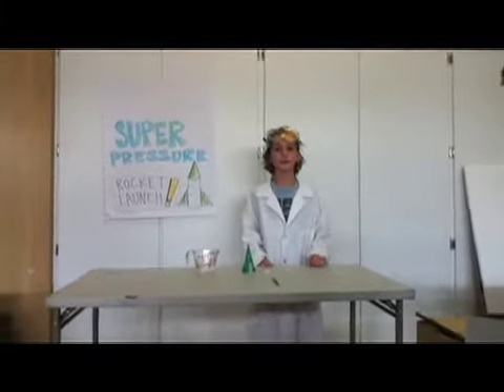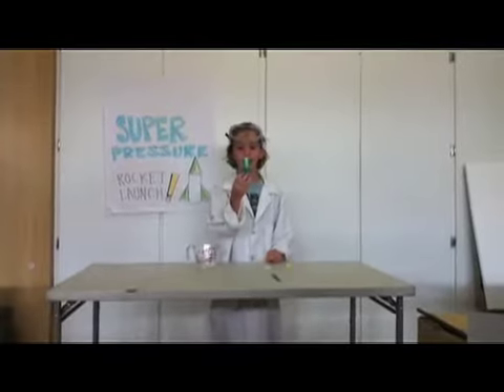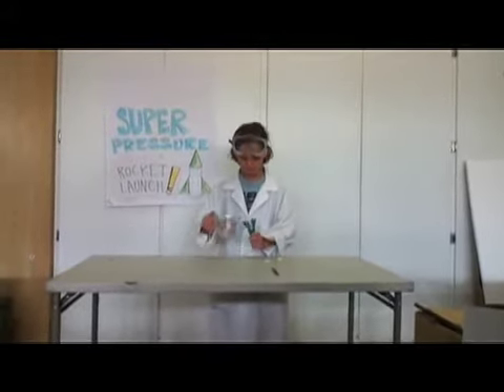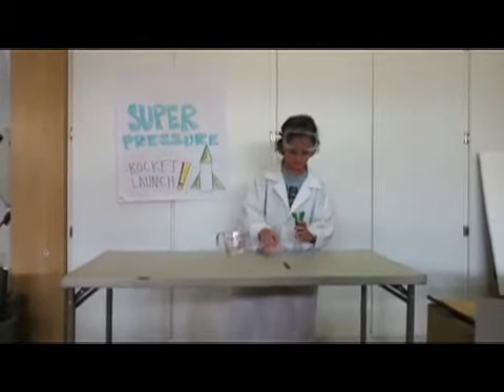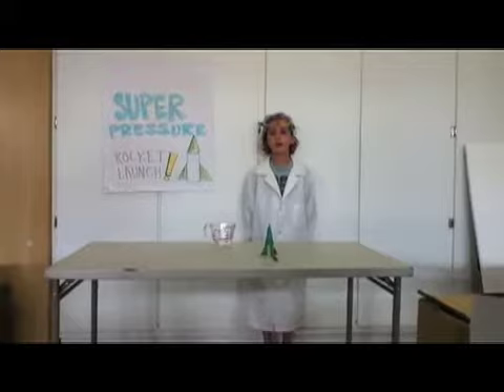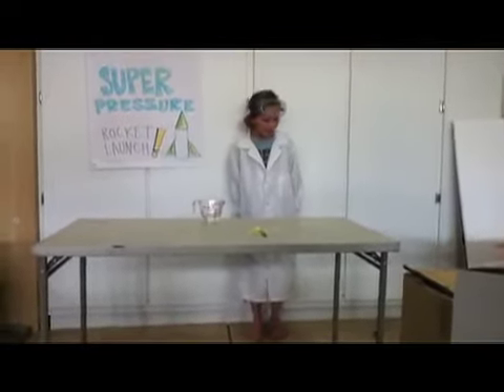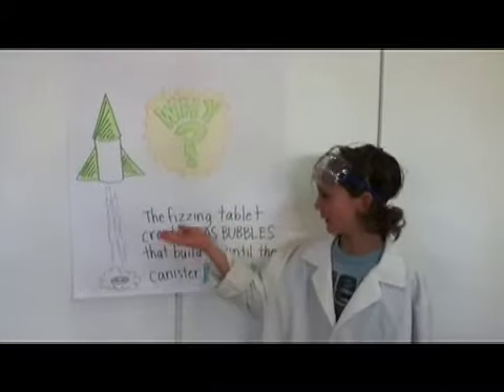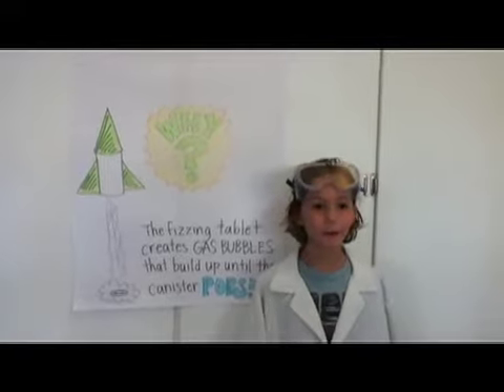School's Out Science 3 - Super Pressure Rocket Launch!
8 year old Professor Pressure is back again with another fun science experiment. This one shows how you can make a simple launching rocket using a film canister, water, and an Airborne tablet!

Ingredients needed:
Film canister (clear, with a lid that snaps inside the canister)
Airborne or other fizzing tablet
Water
Optional: Construction paper and tape to make the rocket design